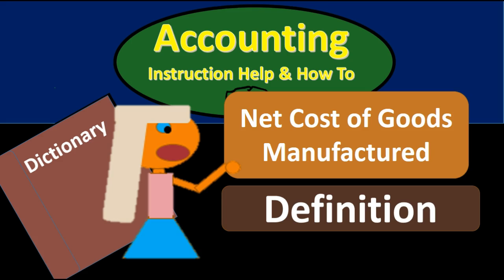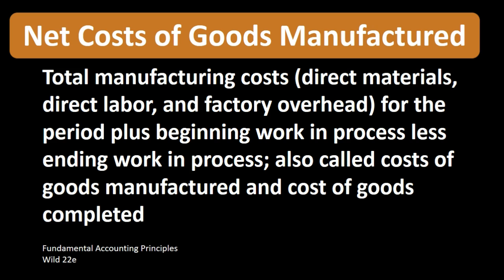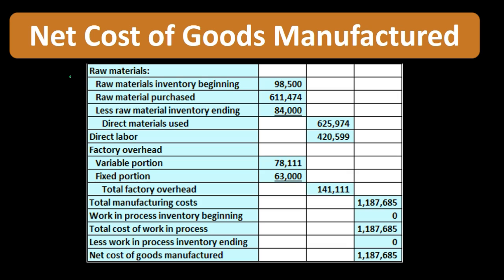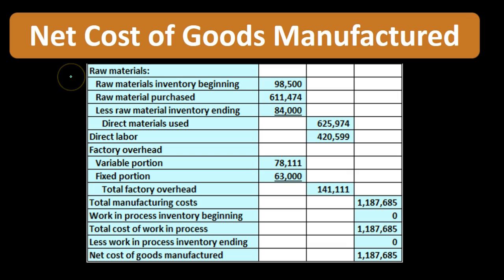Net Cost of Goods Manufactured definition - What is Cost of Goods Manuf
Net Cost of goods manufactured definition. Analyzing the definition of key terms often provides more insight about concepts. Net cost of goods manufactured can be defined as – Total manufacturing costs (direct materials, direct labor, and factory overhead) for the period plus beginning work in process less ending work in process. Net Cost of good manufactured is a calculation used for a manufacturing company, the net cost of goods manufactured calculation being necessary for the cost of goods sold calculation, net cost of goods manufactured replacing purchases in the cost of goods sold calculation. Direct material, direct labor, and factory overhead will be considered when calculating cost of goods manufactured, the being the components of inventory. The cost of goods manufactured calculation will first calculate these inventory costs incurred for the month and will then add the beginning inventory number. The cost of goods manufactured calculation will then subtract out ending work in process to arrive at the cost of goods manufactured total, this total can then be used in the cost of goods sold formula.